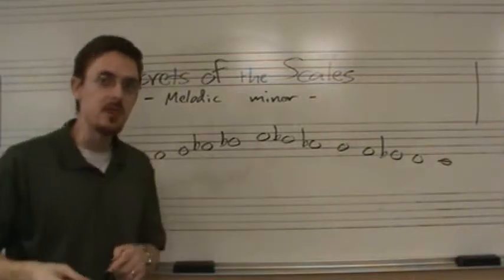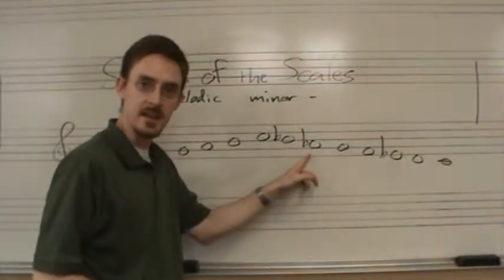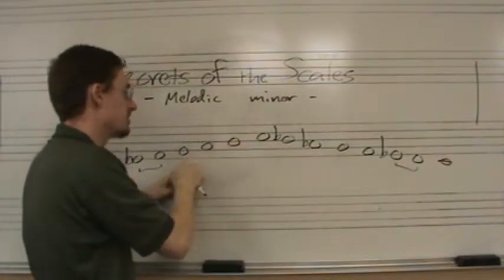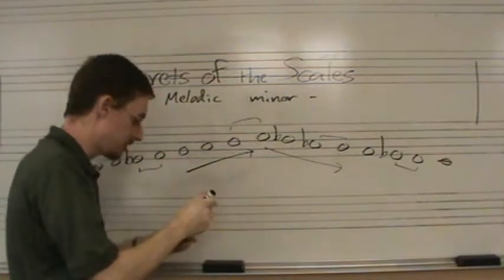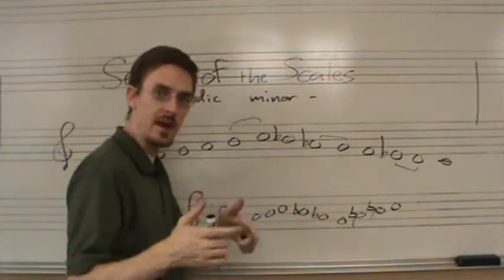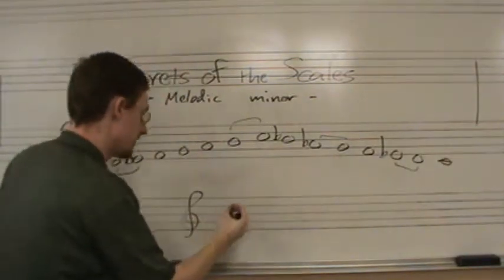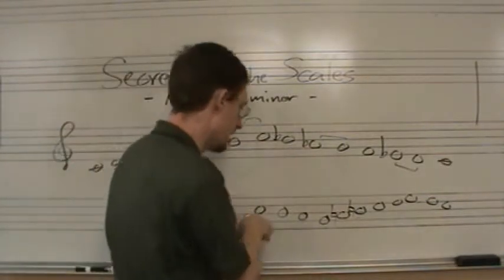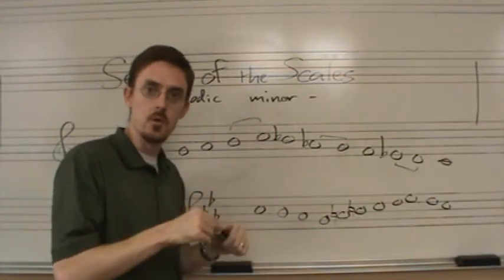Secrets of the Scales - Melodic minor